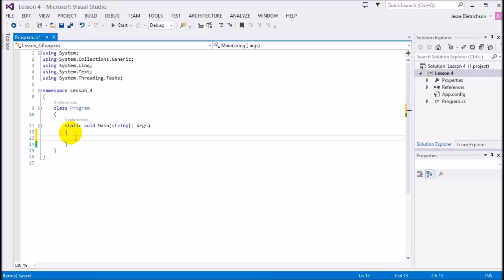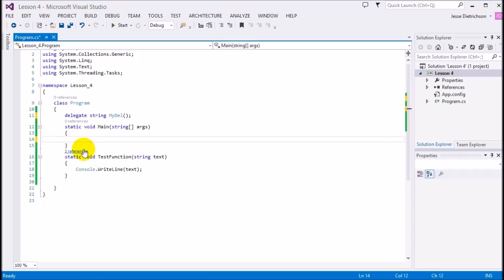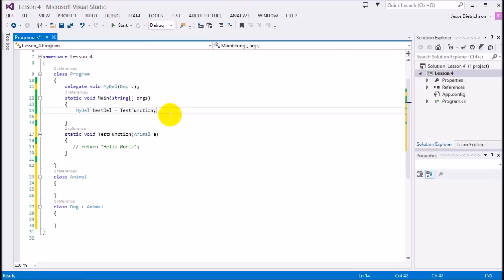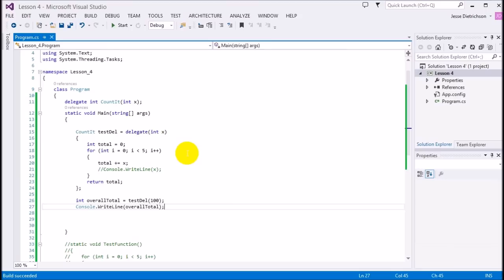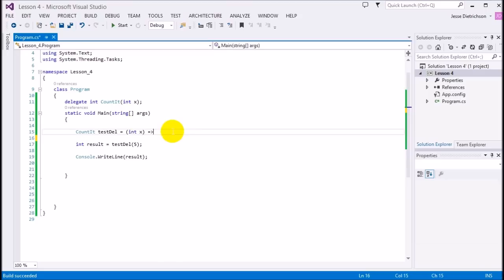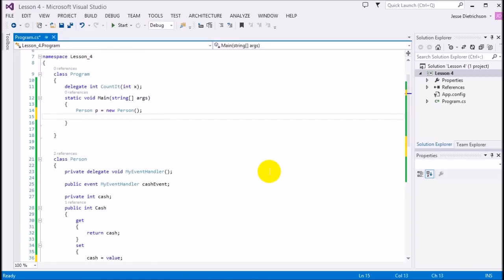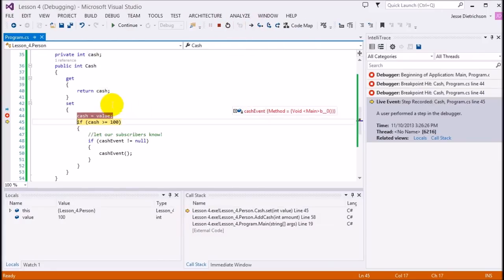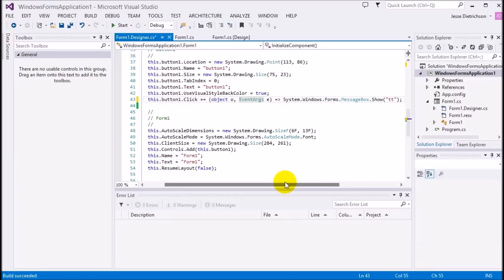Advanced C#: Lesson 4 - Delegates Events and Lambda expressions